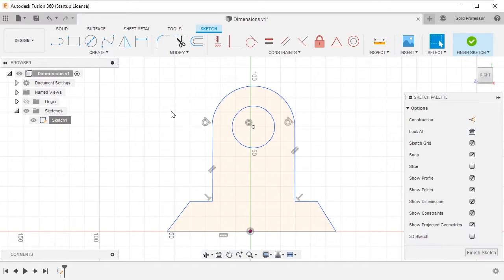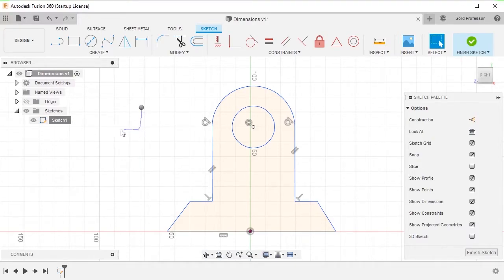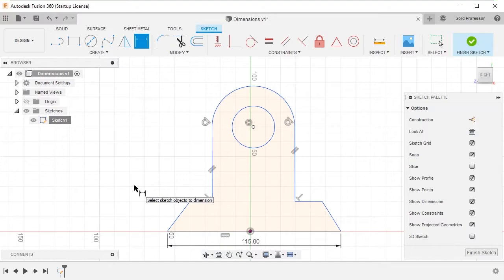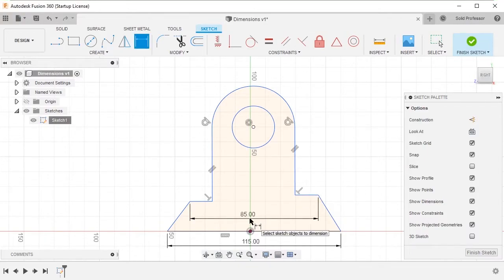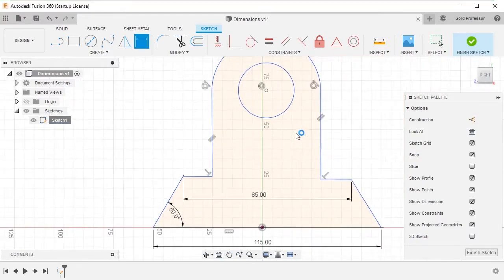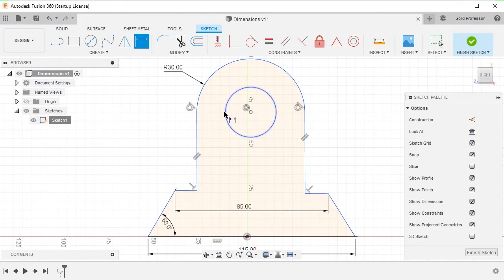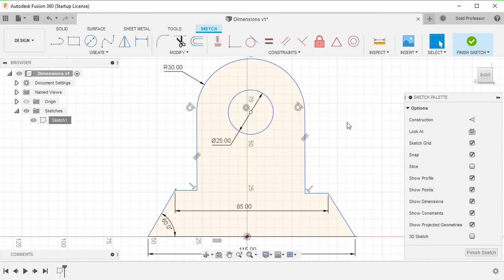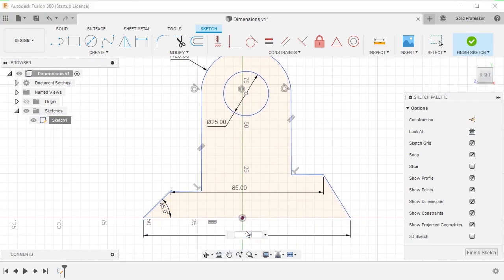21-Dimensions for Fusion 360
Dimensions demonstrates how to add dimensions to various sketch entities